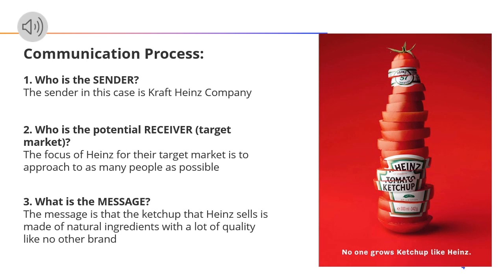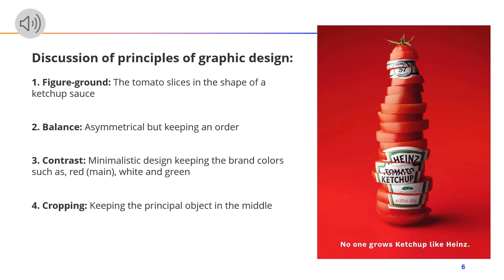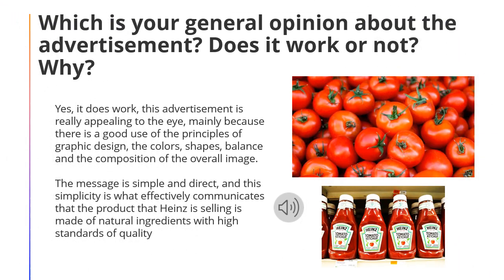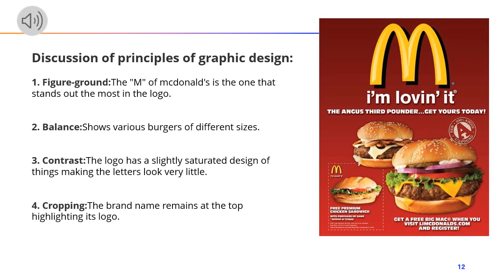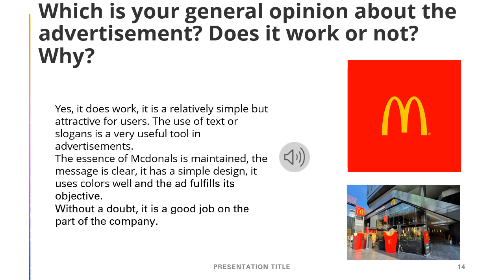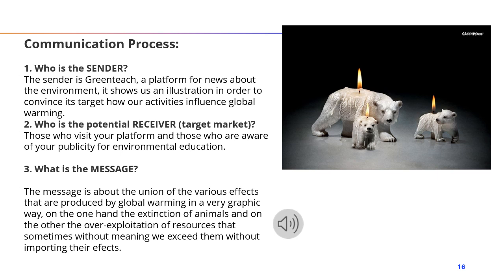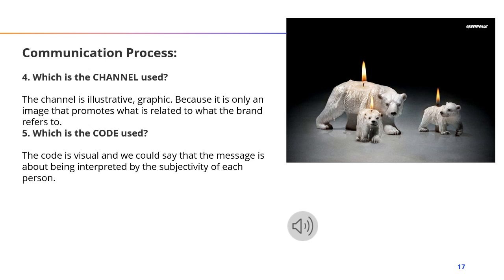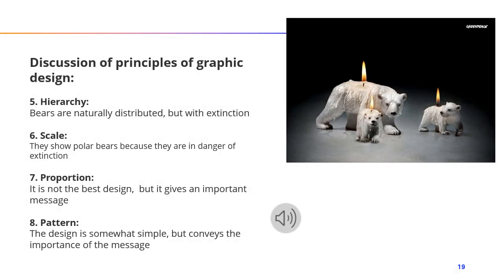Act 3 Effective presentations